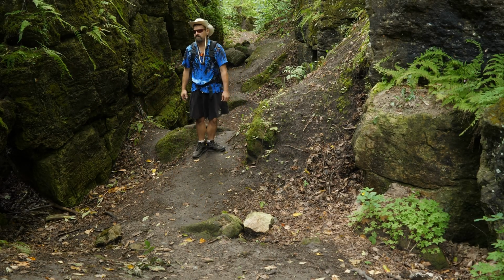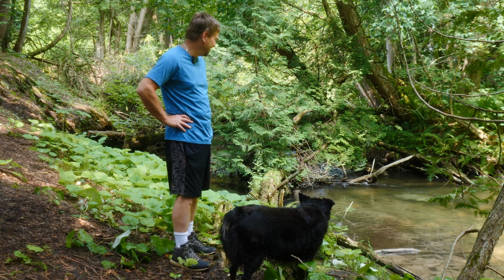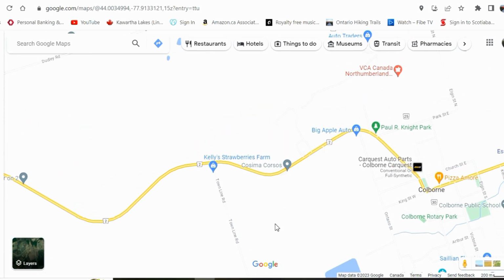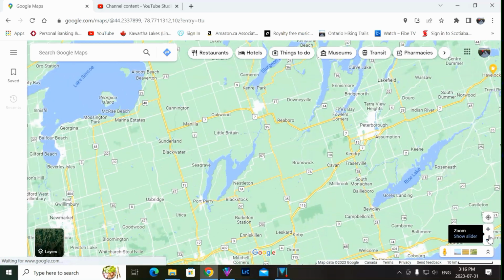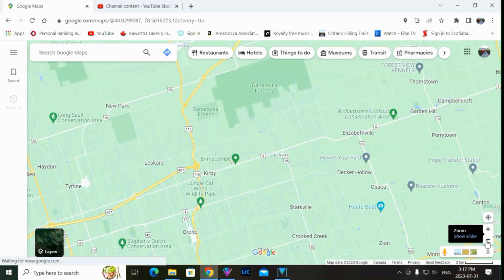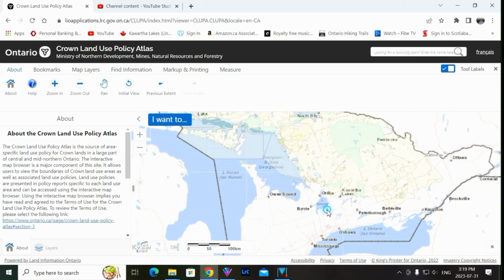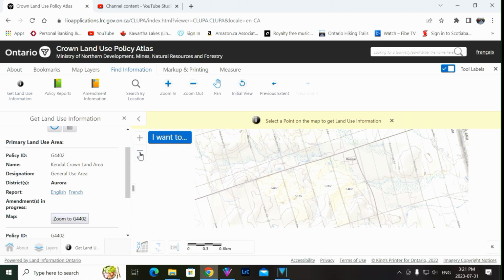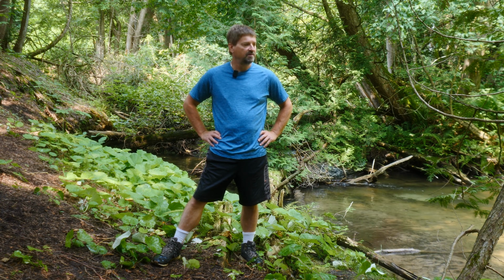How To Find The Best Hiking Trails In Ontario To Photograph With The Best Scenery.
How I use Google Maps to find the best hiking trails in Ontario Canada with the best scenery including waterfalls and boardwalks across scenic marshes and lakes.
If you would like more info and locations of hiking trails visited.